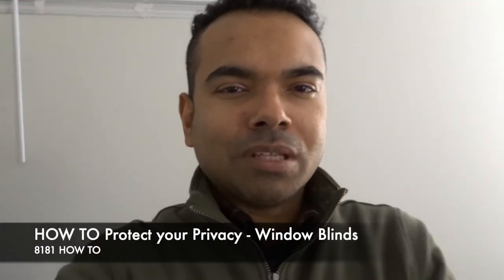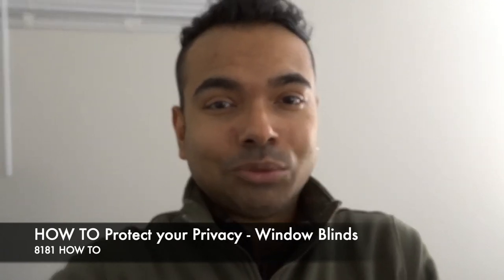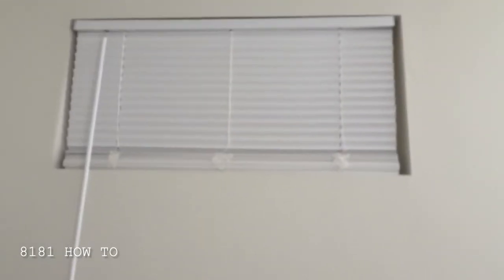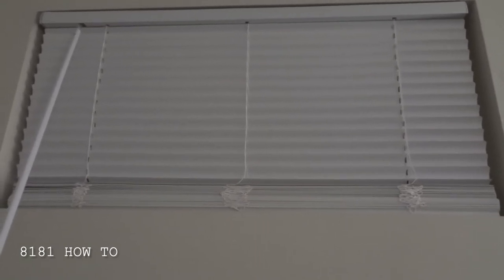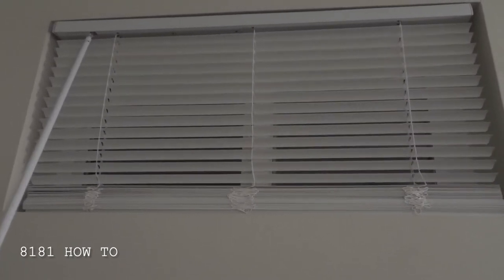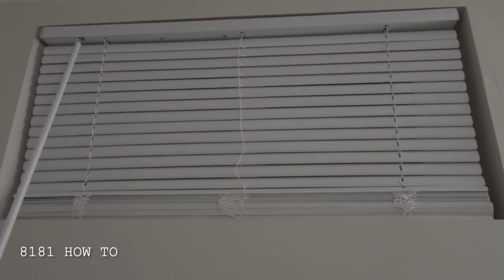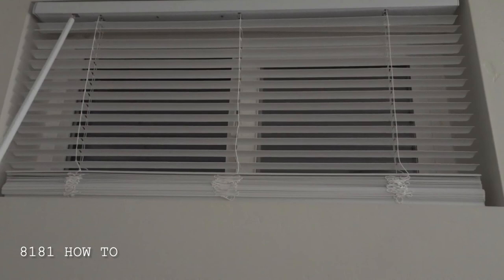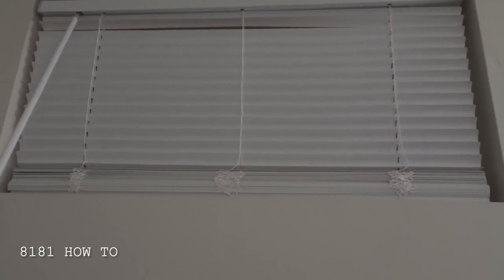Ultimate Privacy Hack: Master The Art Of Window Blinds In Your Basement! 🔒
HOW TO PROTECT your PRIVACY when using Window Blinds